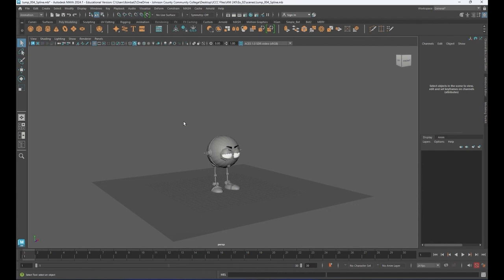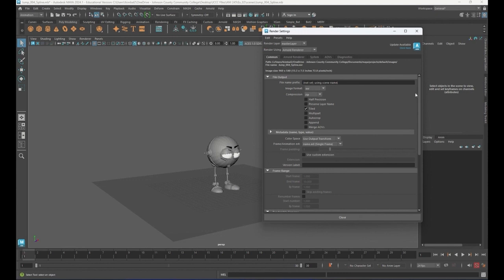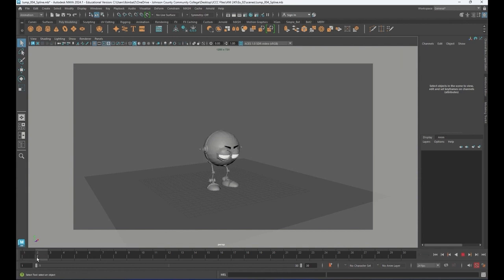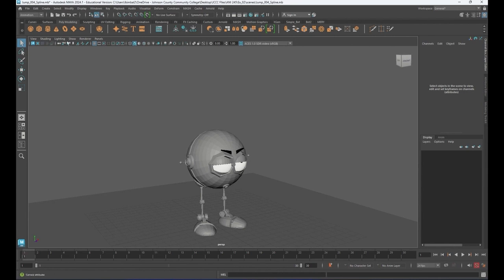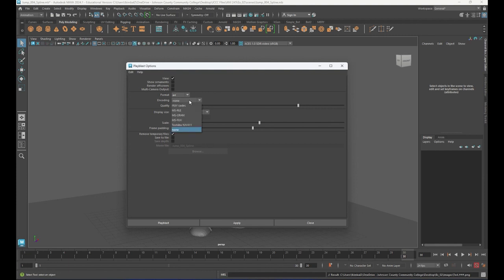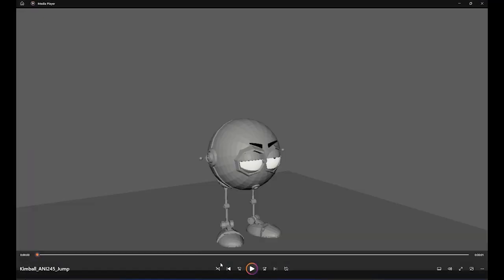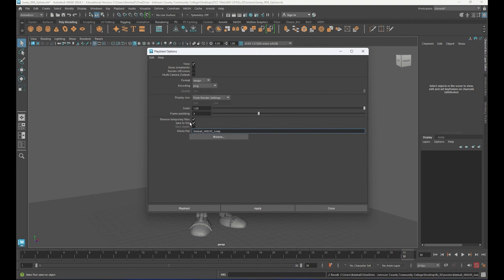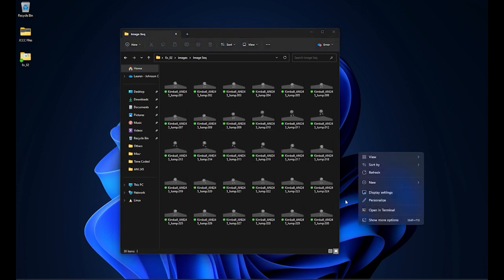Playblast Tutorial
Quick overview on how to set up and generate a playblast as both a video file and an image sequence.